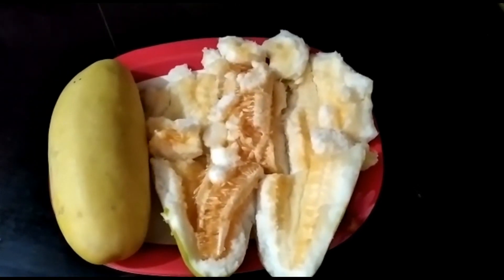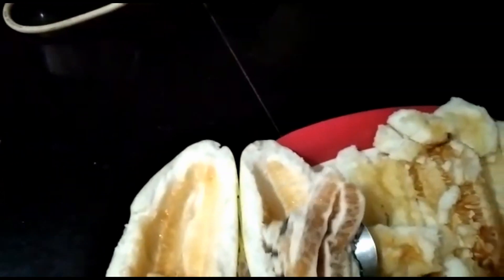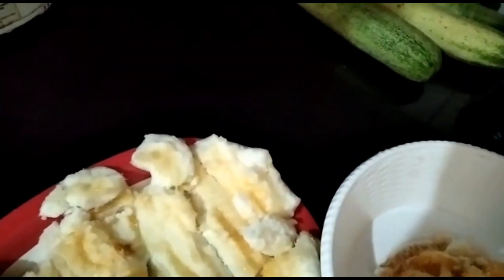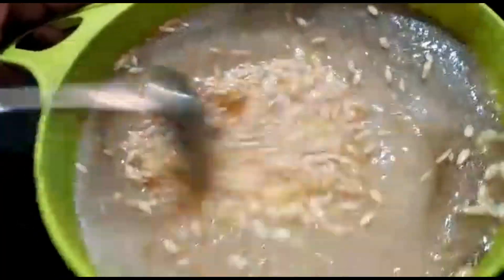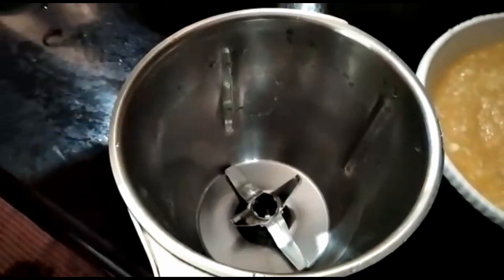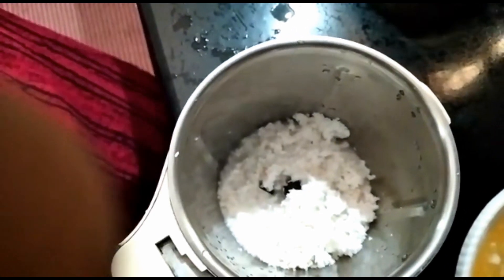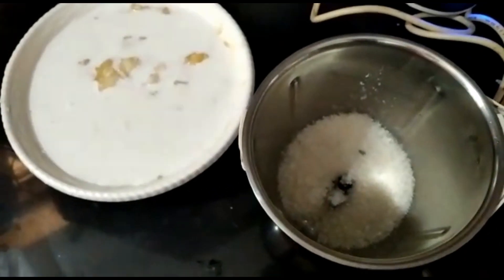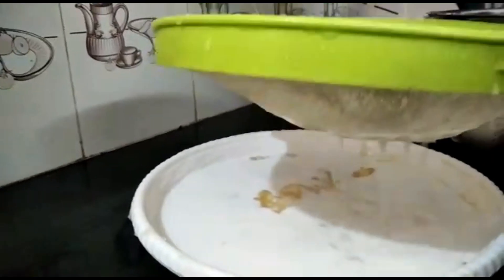| പൊട്ട് വെള്ളരി ജ്യൂസ്‌ |Malayalam recipe | IFI WORLD |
pottu vellari
coconut milk
sugar